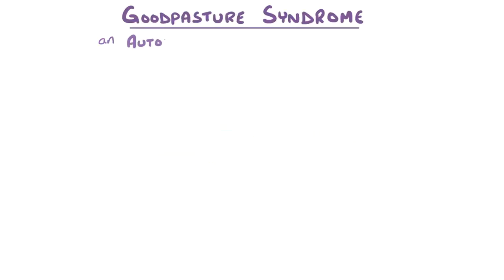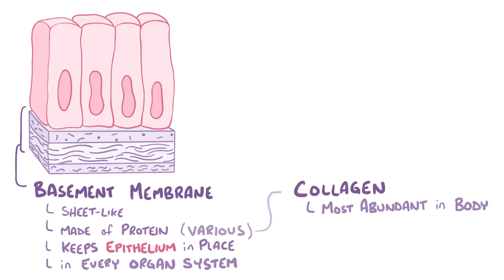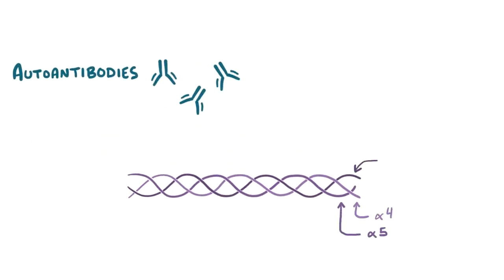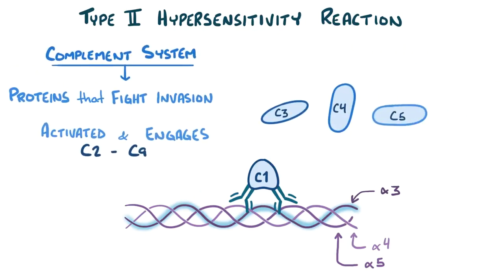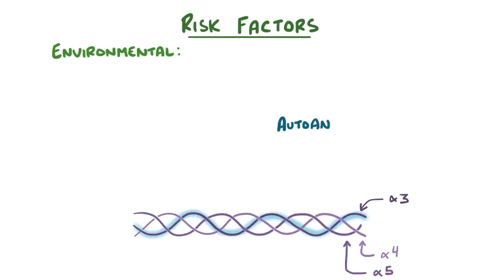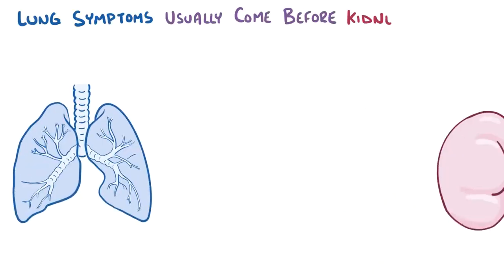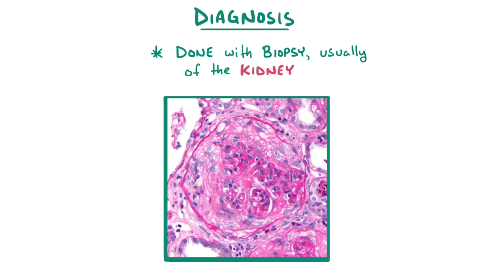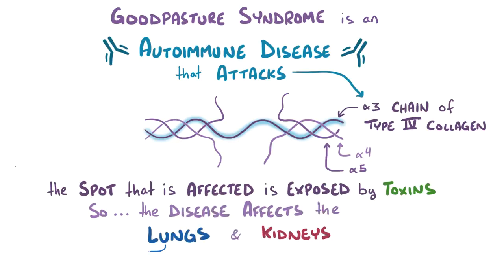Goodpasture syndrome causes, symptoms, diagnosis, treatment, pathology